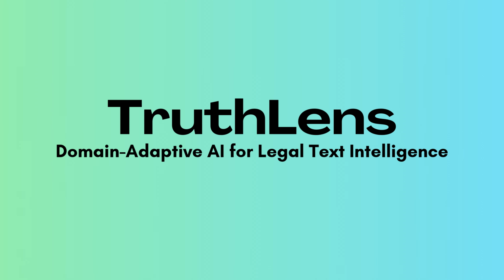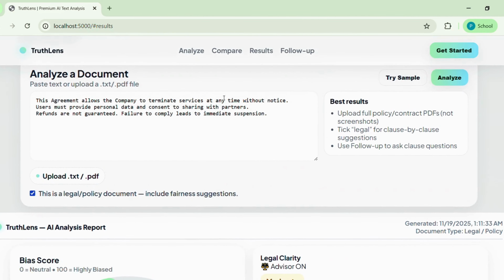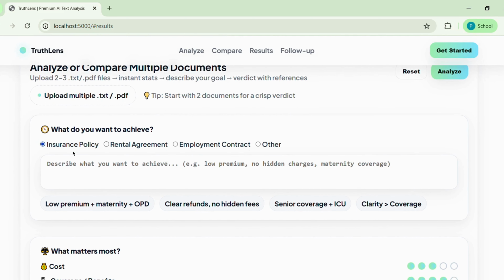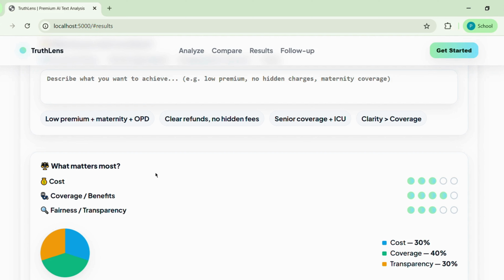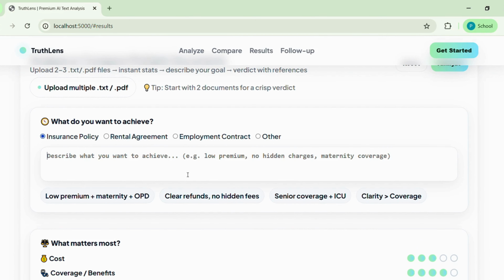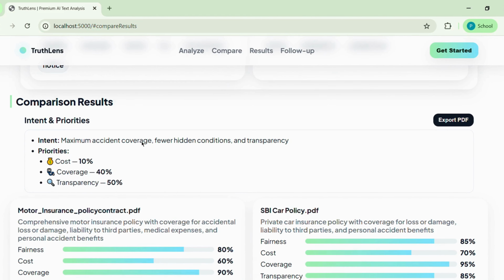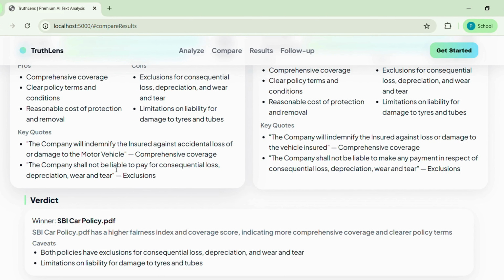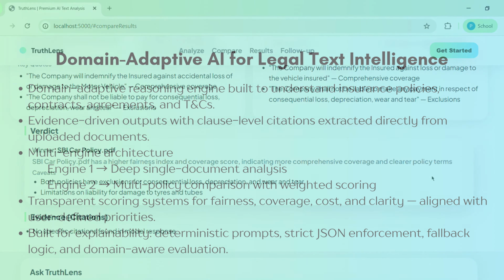TruthLens: My Domain-Adaptive AI for Contract & Policy Analysis | Award-Winning Project Demo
TruthLens is an AI system I built during the 24-hour Eudia AI-ML Hackathon, where it won Runner-Up and a ₹40,000 cash prize. It solves a very real problem: policies, contracts, and terms & conditions are intentionally dense, confusing, and inaccessible. TruthLens brings complete transparency by breaking them down with evidence-backed, domain-specific reasoning.

The system runs two powerful engines. The first engine analyzes any single document—whether it’s a policy, rental agreement, employment contract, or general T&C—and evaluates it for bias, tone, manipulation, legal clarity, and structural weaknesses. Rather than guessing, it extracts actual clauses from the document and uses them to justify each finding, making the analysis verifiable and auditable.

The second engine compares multiple documents simultaneously. After the user describes their goals, TruthLens understands the domain, extracts clause-level evidence, and generates fairness, cost, coverage, and transparency scores. It then produces a verdict grounded in citations, weighted logic, and explicit reasoning. No black-box “this seems better” — every decision is backed by traceable evidence.

This video contains a complete walkthrough: a quick explanation of the core problem, a live demonstration of both engines, and a showcase of how TruthLens interprets and compares real-world policy documents. If you're exploring AI in LegalTech, PolicyTech, or document intelligence, this project demonstrates how LLMs can move beyond summarization into structured, explainable decision-making.

I’m excited to continue improving and scaling this system.